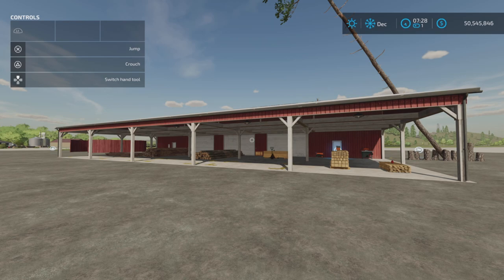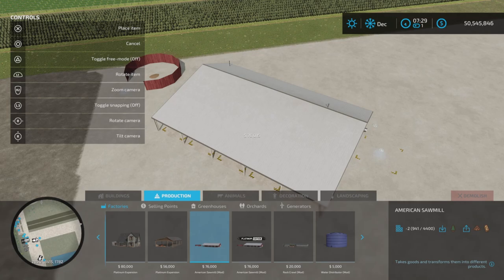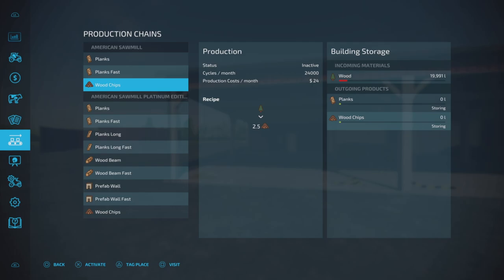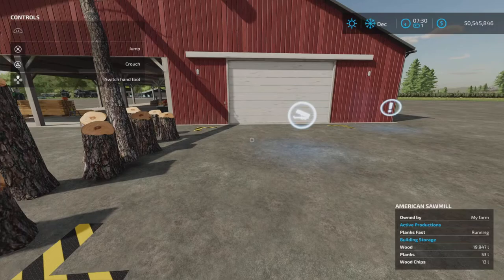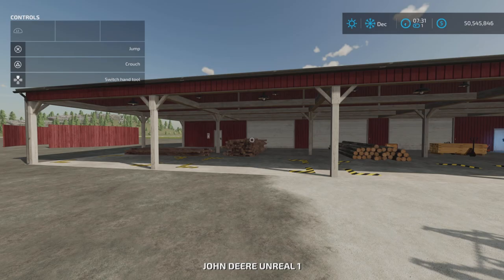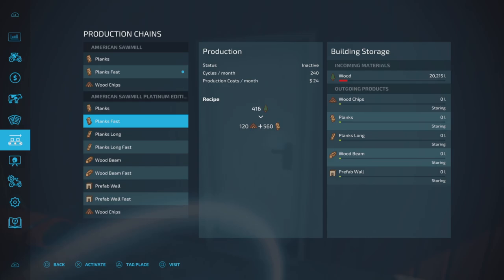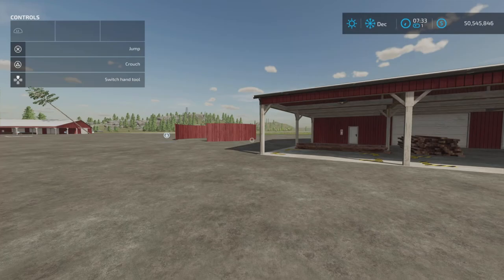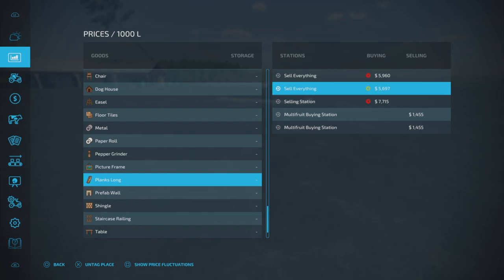American Sawmill / Mod for all platforms on FS22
American Sawmill
By: ChrisS and RileyS